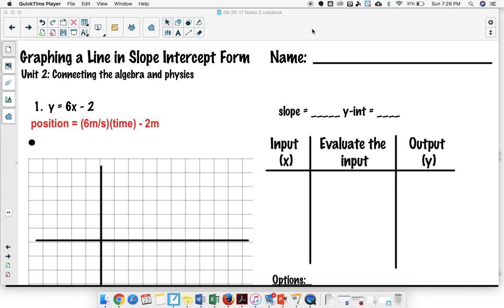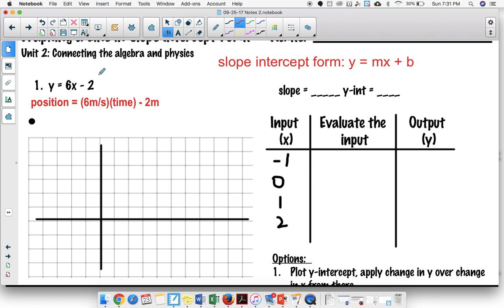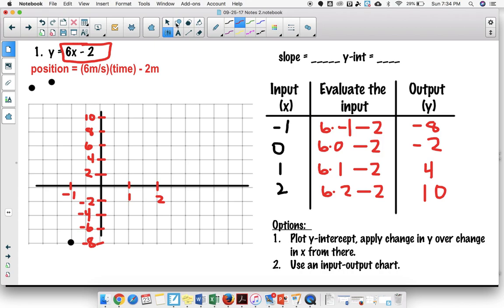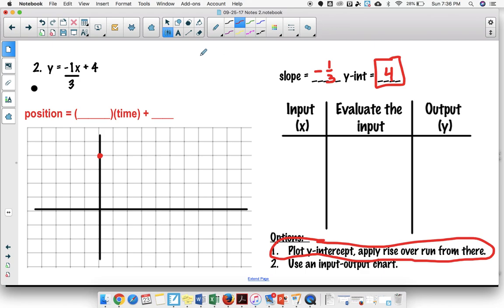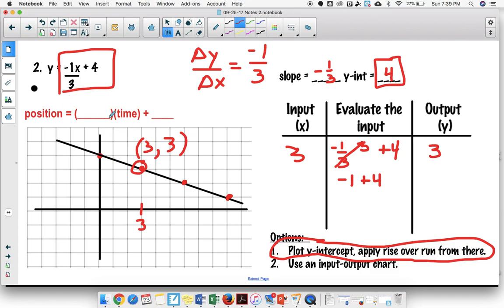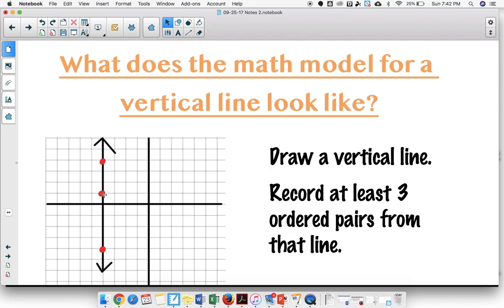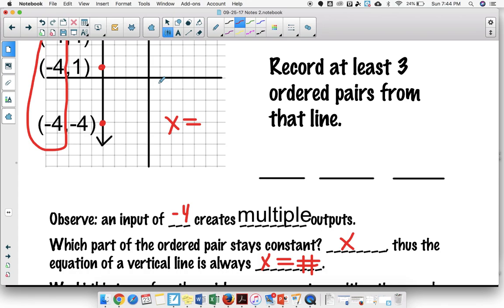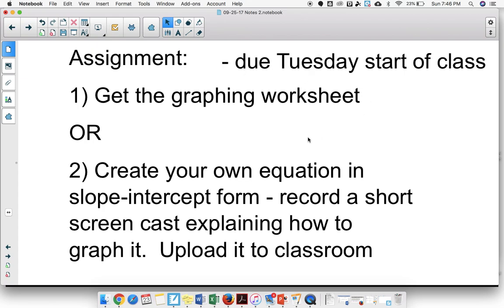graphing line in slope intercept form